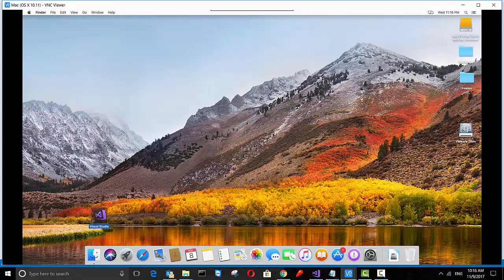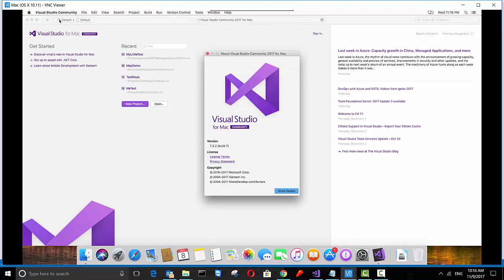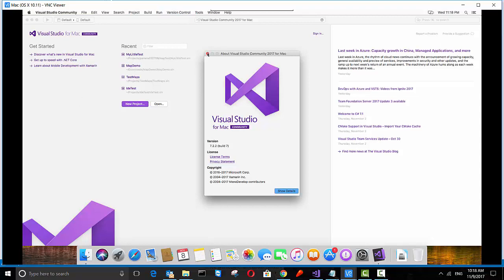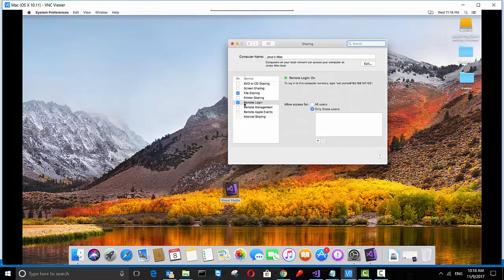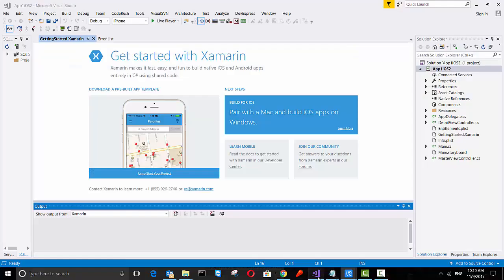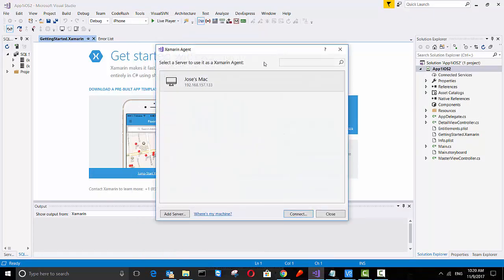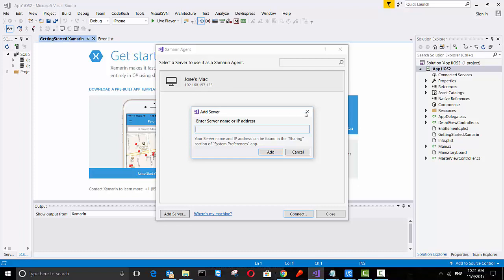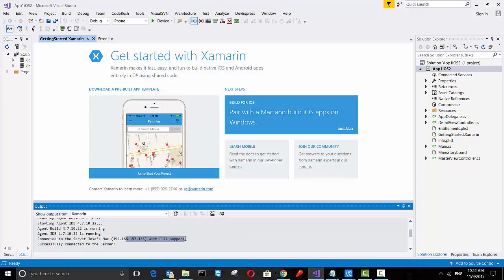Connect visual studio to mac to build Xamarin iOS Apps - November 2017 (English)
In this video you can learn how to connect your PC to your Mac to build iOS and MacOS apps